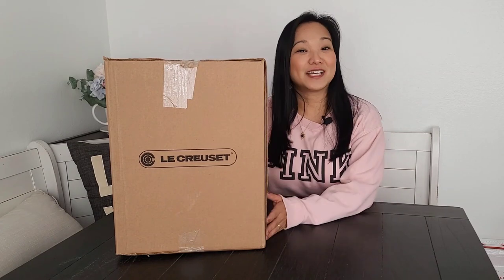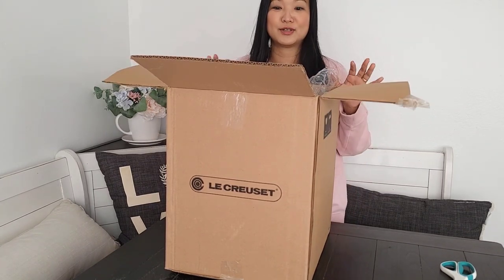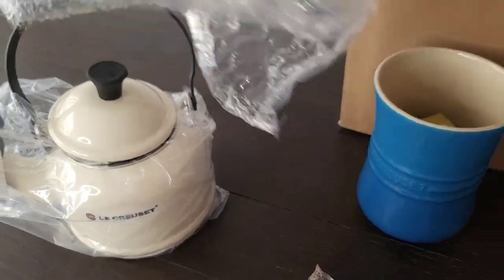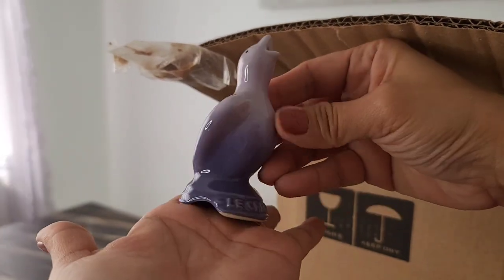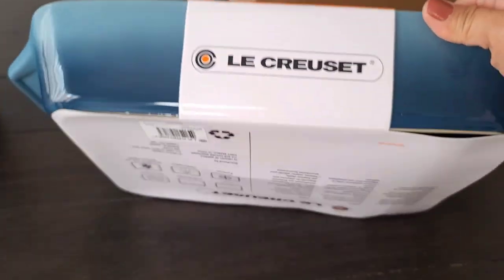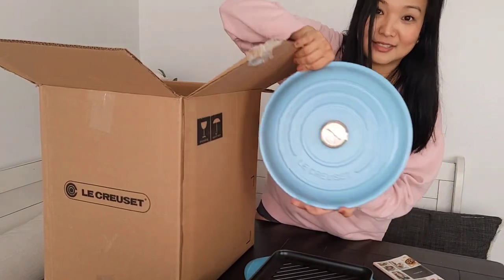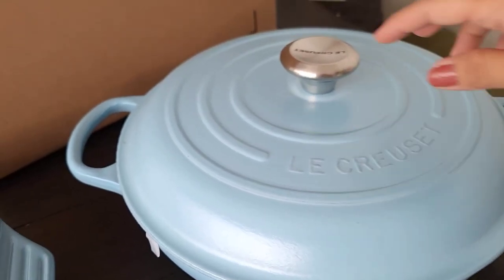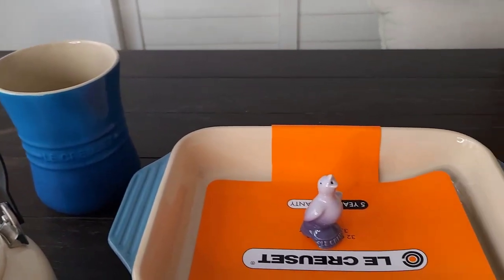Vlog #19 Le Creuset Mystery Box!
Watch this video and find out what's inside my mystery box! You can get one mystery box for $50 when you attend the Factory to Table sale event.